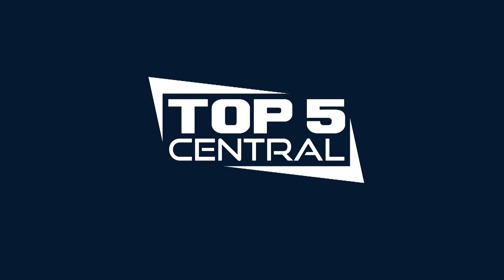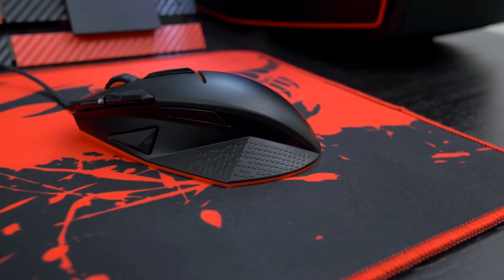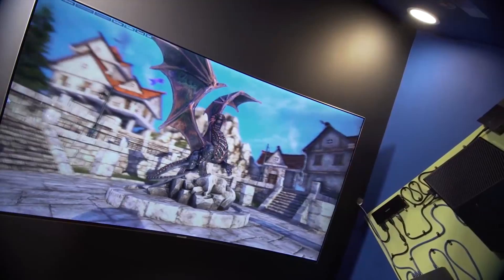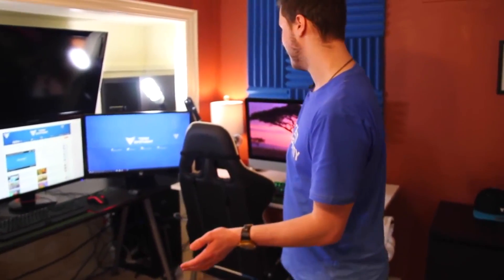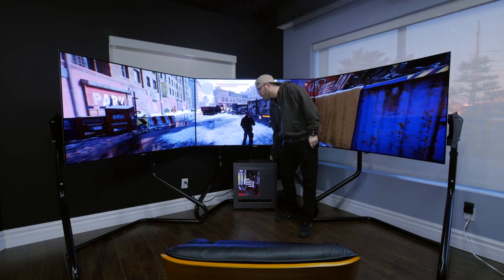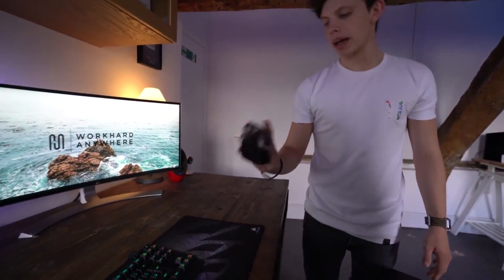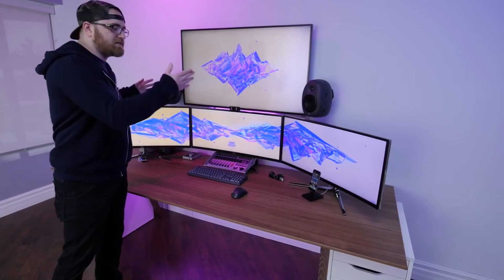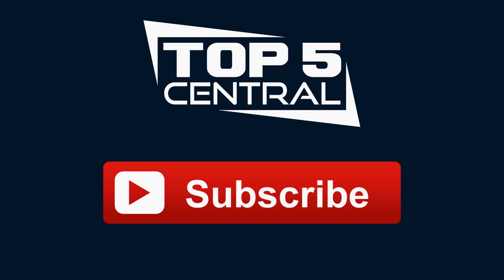Top 10 MOST EXPENSIVE & CRAZIEST Youtuber Gaming Setups! (PewDiePie, Unbox Therapy, Marz Bar)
Top 10 MOST EXPENSIVE Youtuber Gaming Setups! (PewDiePie, Unbox Therapy, Marz Bar)